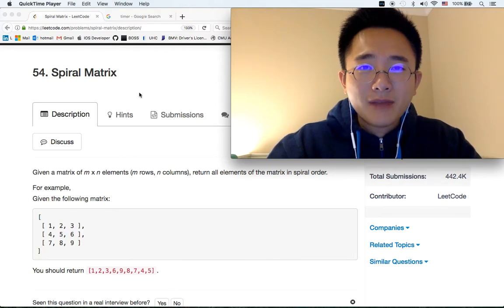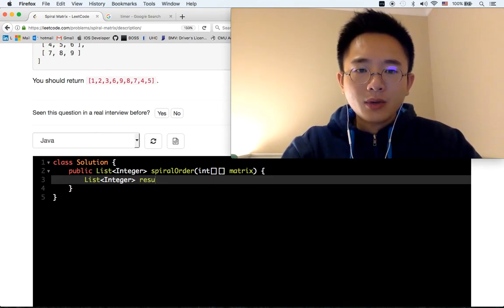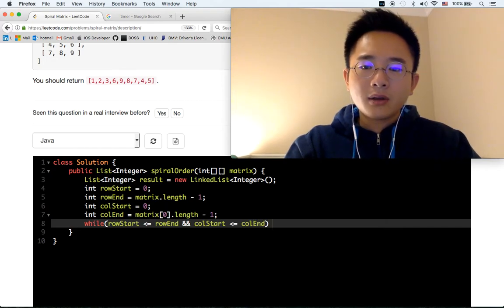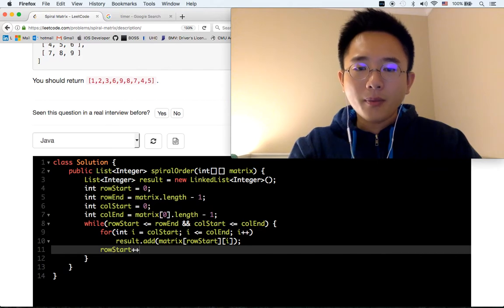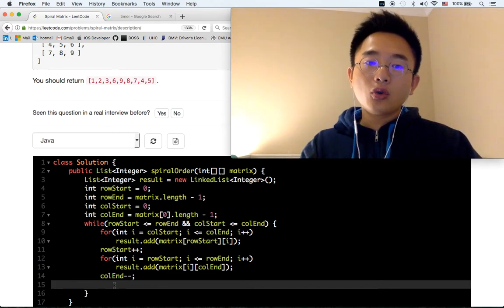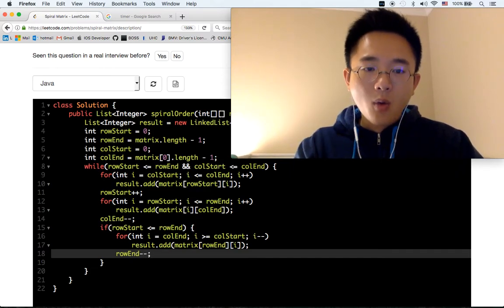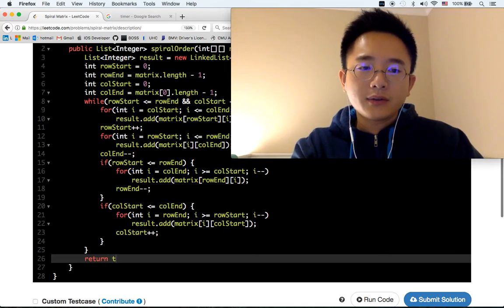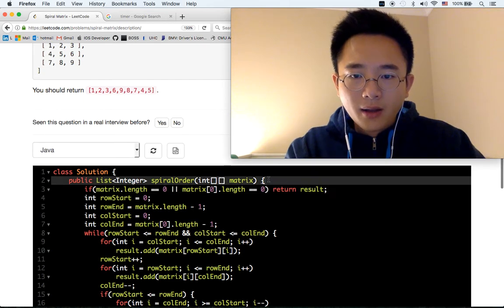15 min Java Coding Challenge - Spiral Matrix